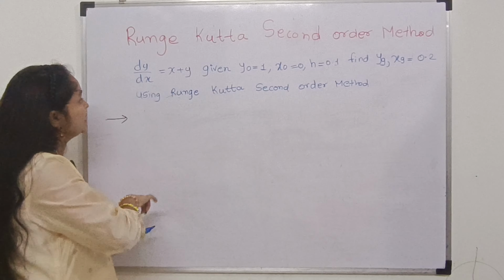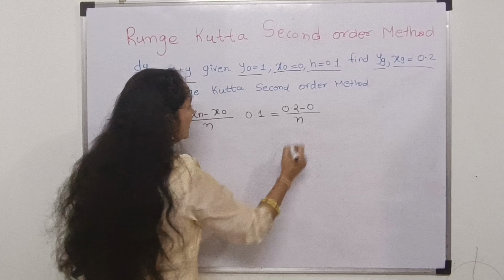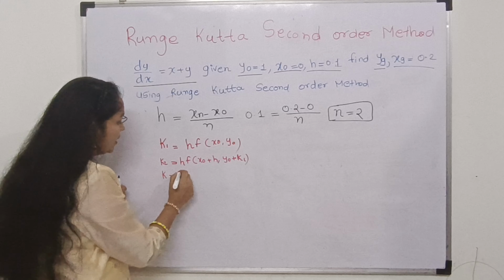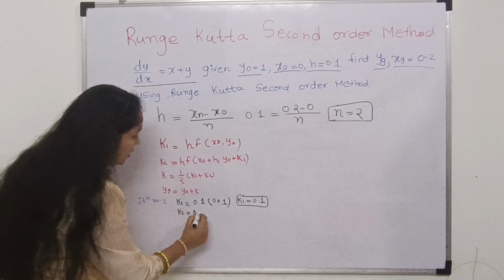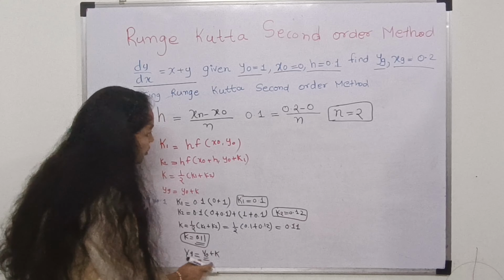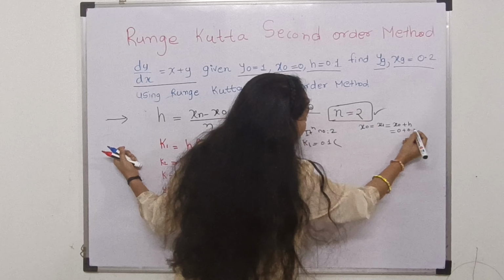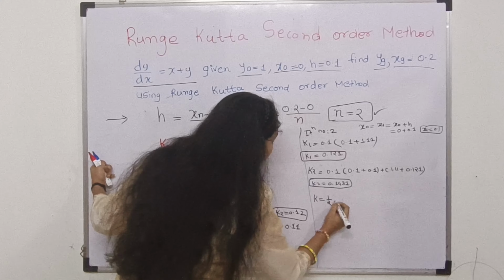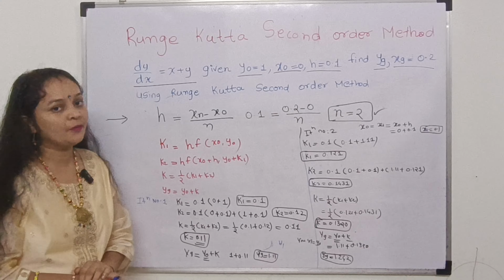Runge-Kutta Method: Second-order Runge-Kutta method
The second-order Runge-Kutta method (also called RK2 or the midpoint method) is a simplified version of the general Runge-Kutta family of methods. It provides a better approximation than Euler’s method but requires only two evaluations of the function per step, making it computationally cheaper than higher-order methods like RK4.